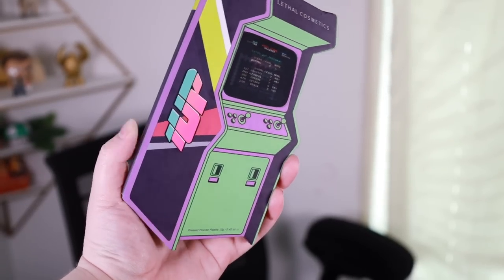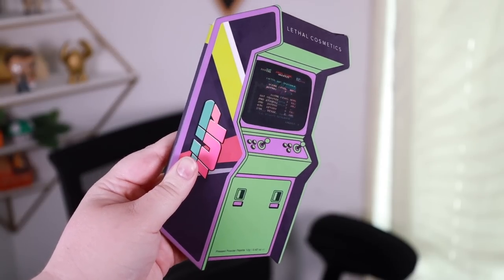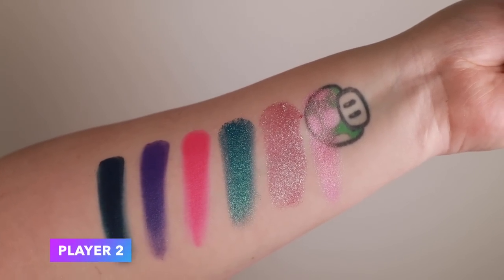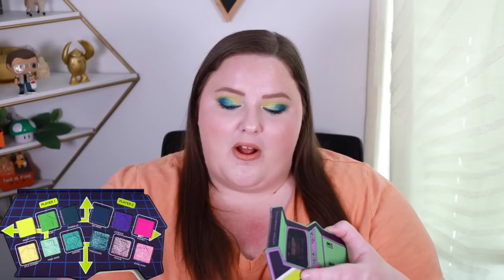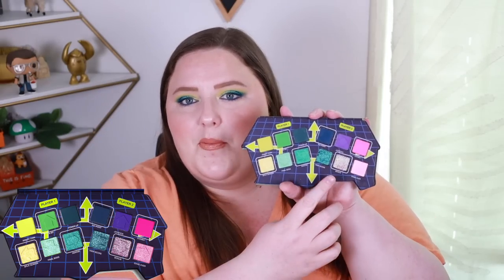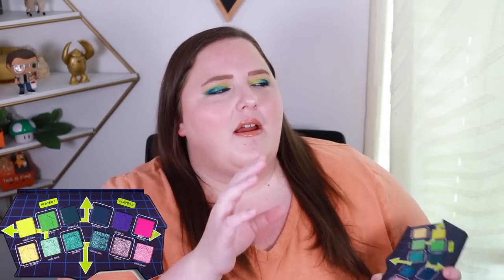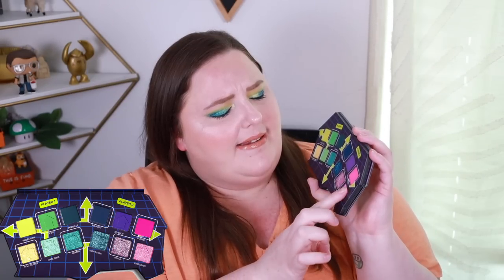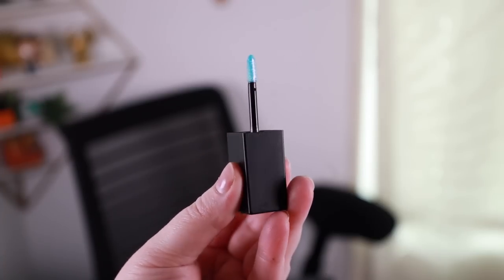LETHAL COSMETICS 1UP COLLECTION | NO FILTER REVIEW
Oh, hi pumpkins! In today’s video, I review the new 1UP Collection from @LethalCosmetics I show you three looks and give you my overall thought about the palette and lip glosses!. Sorry about everything! Enjoy!